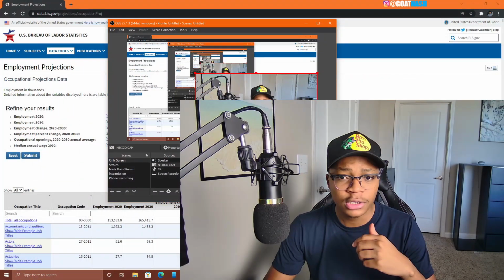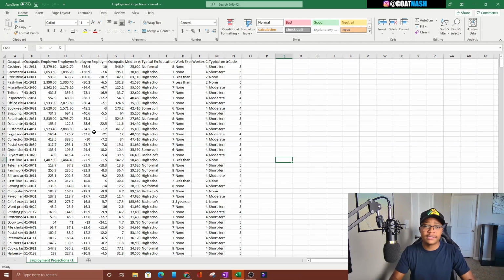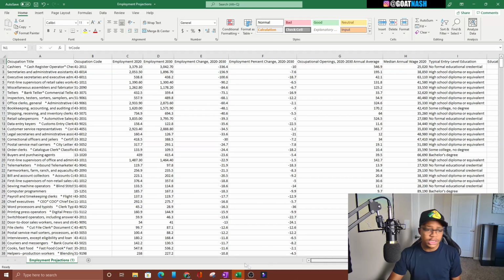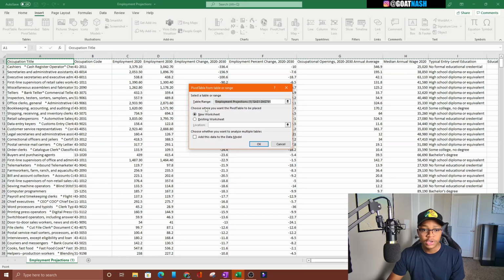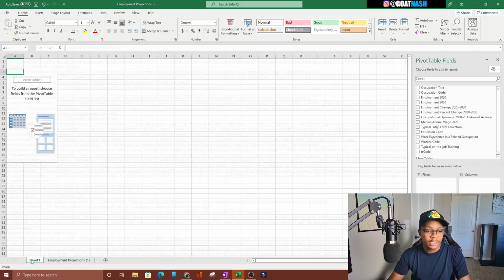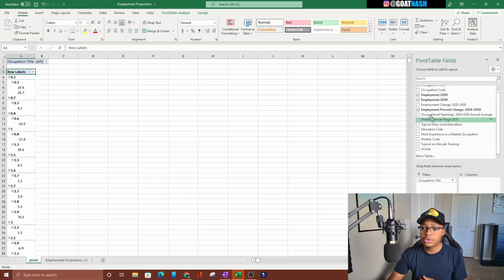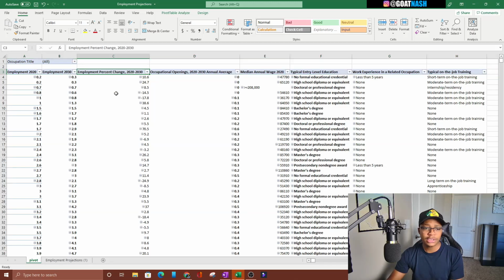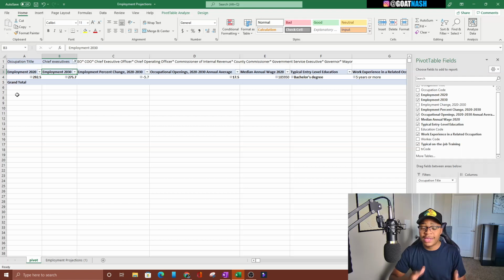Rearranging & Sorting Data Using Pivot Tables (Excel for Analysts EP.1)